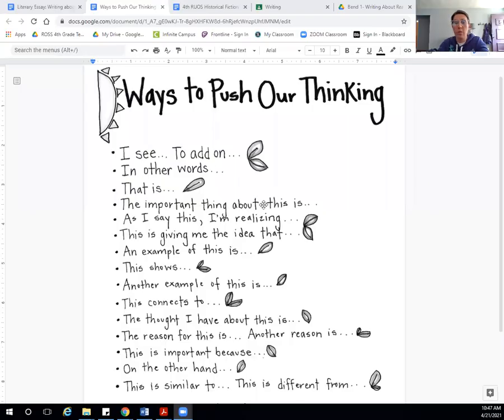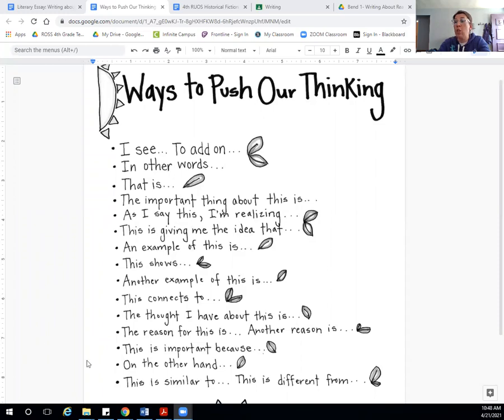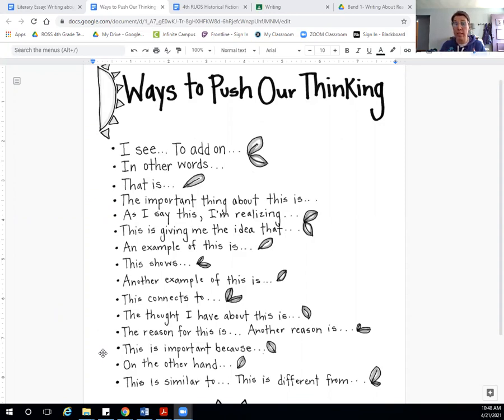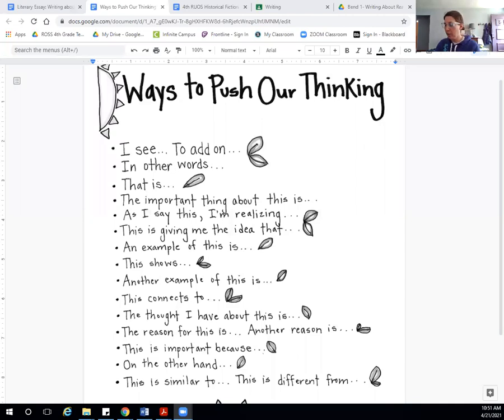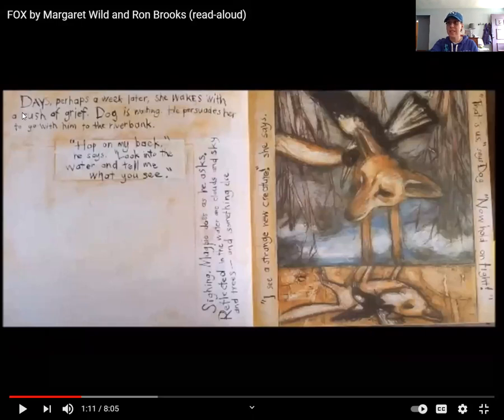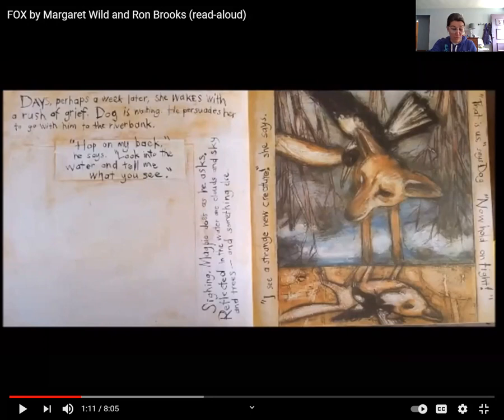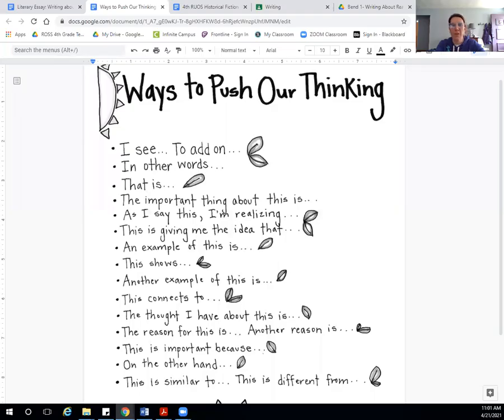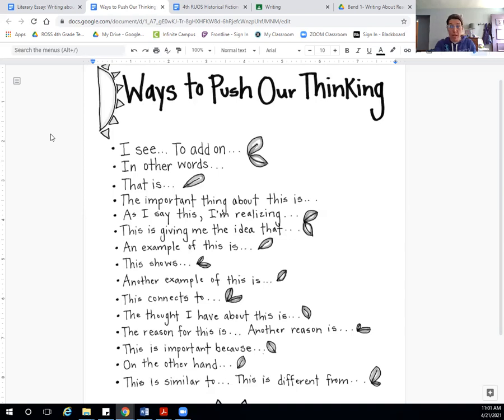Literary Essay- Session 3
Elaborating on Written Ideas Using Prompts
Writers elaborate on their ideas using simple prompts.